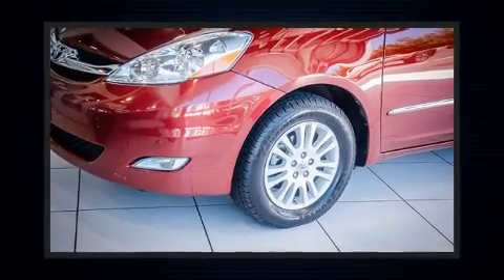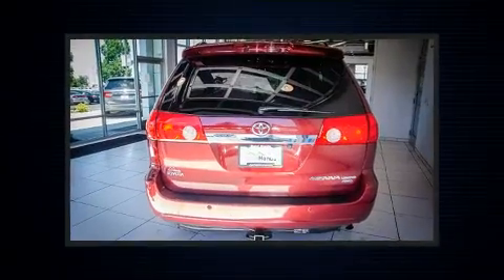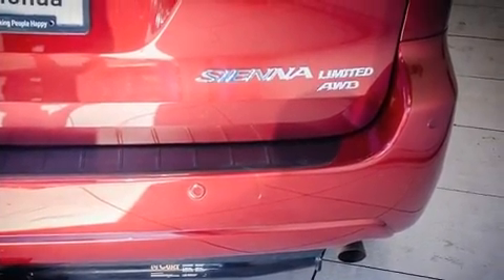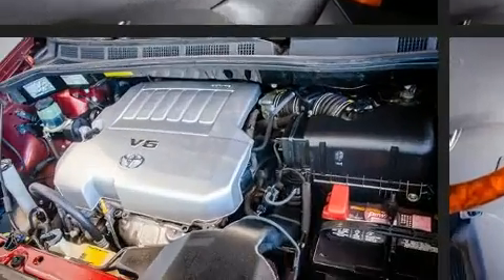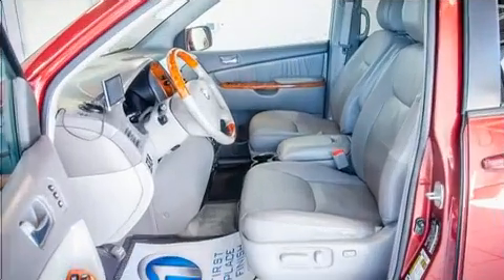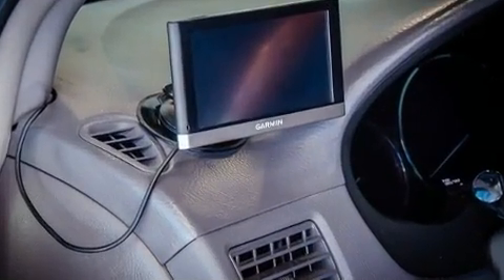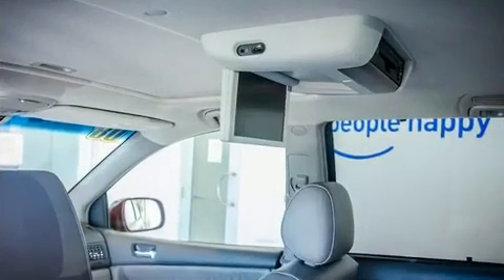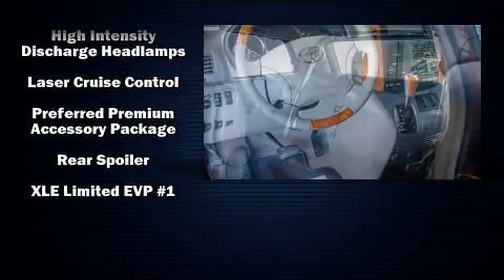2008 Toyota Sienna Limited in Bend, OR 97701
Bend Honda
2225 NE Hwy 20

Come test drive this 2008 Toyota Sienna. A 3.5 liter V-6 engine pairs with a sophisticated 5 speed automatic transmission, and all wheel drive keeps this model firmly attached to the road surface. This model accommodates 7 passengers comfortably, and provides features such as: a rear window wiper, a tachometer, an automatic dimming rear-view mirror, an outside temperature display, tilt and telescoping steering wheel, turn signal indicator mirrors, and a split folding rear seat. Storage solutions are integrated throughout the interior, demonstrating thoughtful attention to detail. With high intensity discharge headlights illuminating your path, you'll always appreciate maximum visibility. For drivers who enjoy the natural environment, a power moon roof allows an infusion of fresh air. Rear LCD monitors provide entertainment that your passengers will appreciate no matter how far the drive. Passengers are protected by various safety and security features, including: dual front impact airbags with occupant sensing airbag, head curtain airbags, traction control, brake assist, ignition disabling, and 4 wheel disc brakes with ABS. Adaptive cruise control maintains a pre set distance behind the car ahead of you, simplifying highway driving and enhancing safety. It also arrives with a Carfax history report, providing you peace of mind with detailed information. Our team is professional, and we offer a no-pressure environment. We'd be happy to answer any questions that you may have. We are here to help you.